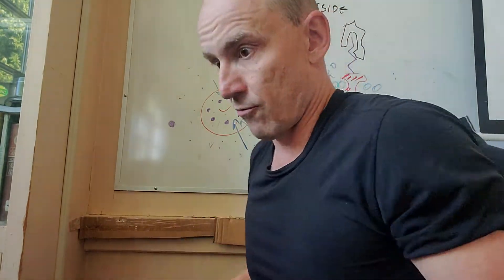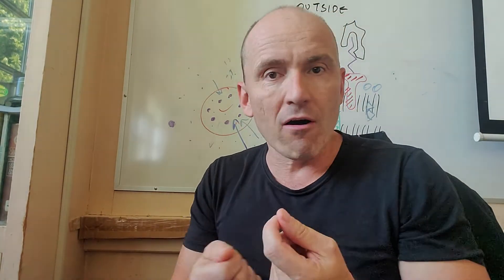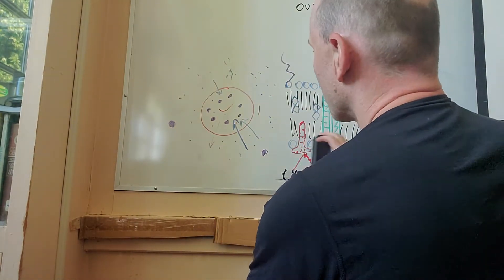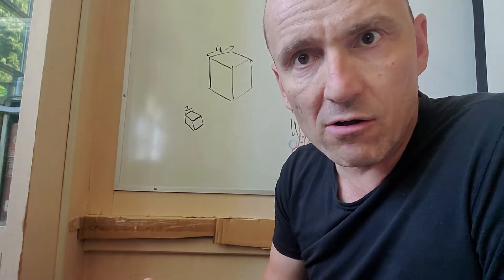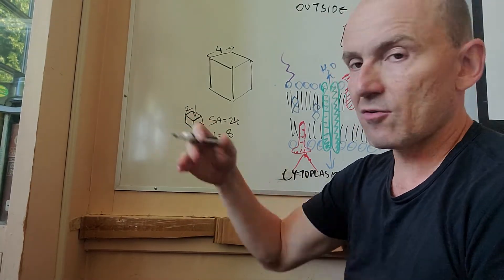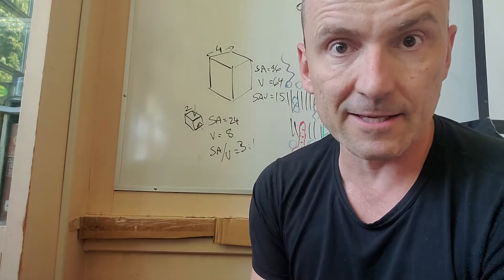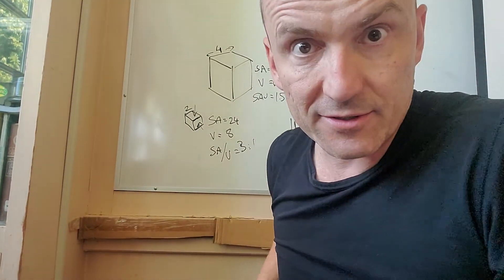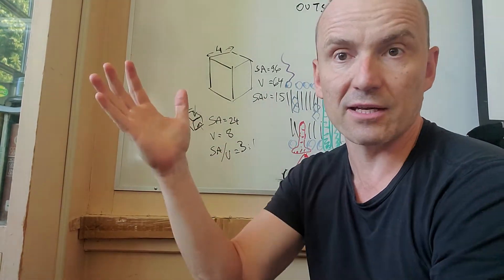Anatomy and Physiology UNIT C C3 Implications for Cells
In this Video:
Surface area to Volume Ratio